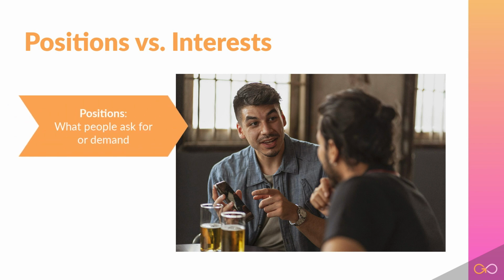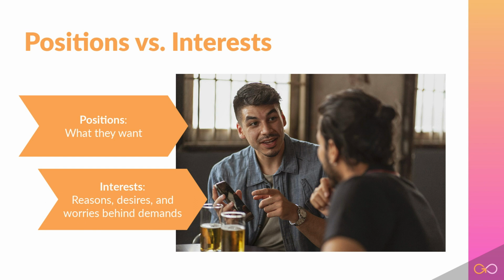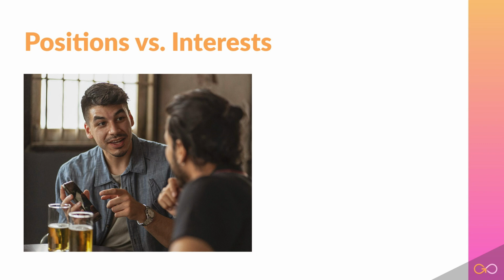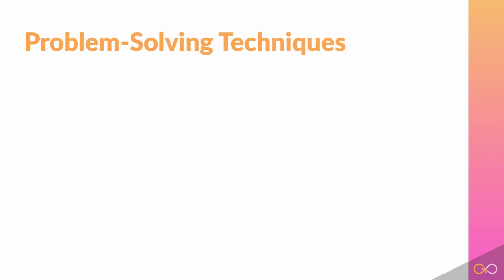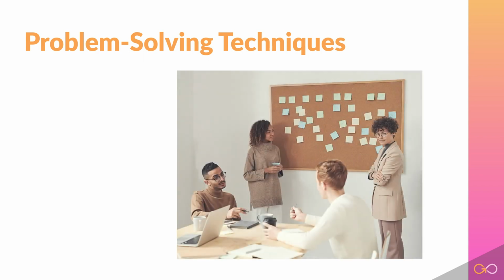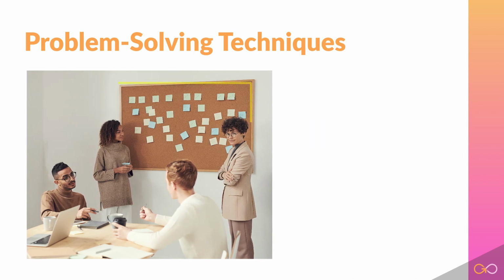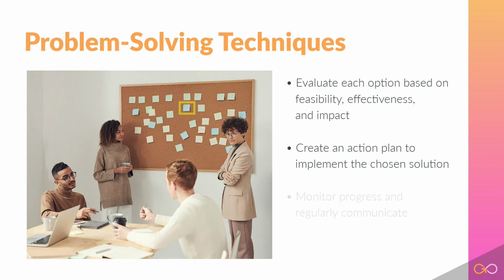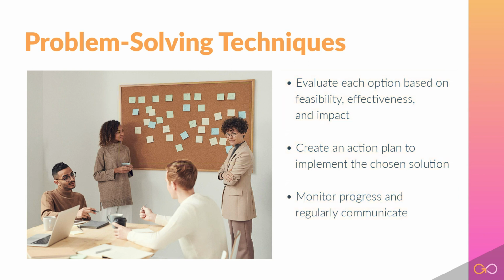How to Identify and Resolve Workplace Conflict | GoSkills Conflict Resolution Course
Workplace conflict is easier to resolve when you understand what’s really causing it. By looking beyond what people say they want and identifying their underlying interests, concerns, and needs, you can get to the root of the conflict and find a more effective solution.

In this free lesson from the GoSkills Conflict Resolution for Professionals course, you’ll learn how to identify underlying issues in workplace conflicts and use practical problem-solving techniques to resolve them.

You’ll learn how to:

✅ Tell the difference between positions and underlying interests
✅ Ask open-ended questions to uncover the root cause of a conflict
✅ Use active listening and observation to better understand concerns
✅ Brainstorm possible solutions without shutting ideas down too early
✅ Evaluate solutions based on feasibility, effectiveness, and impact
✅ Create an action plan and maintain open communication

Ready to build stronger conflict resolution skills?